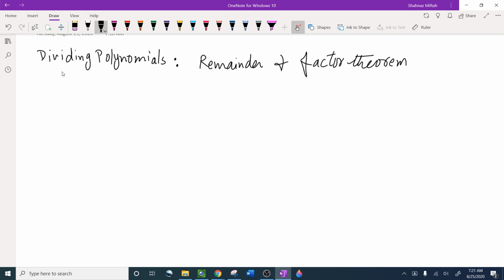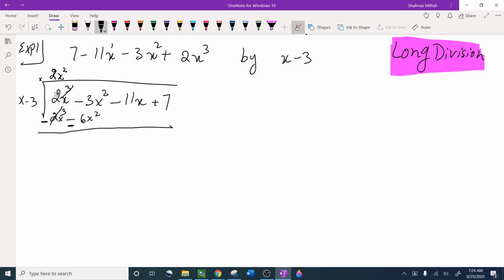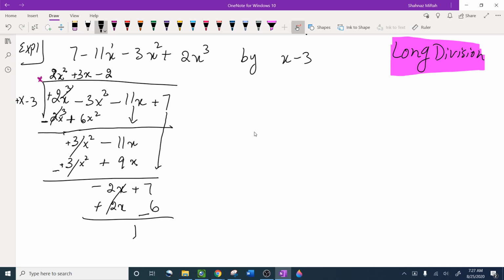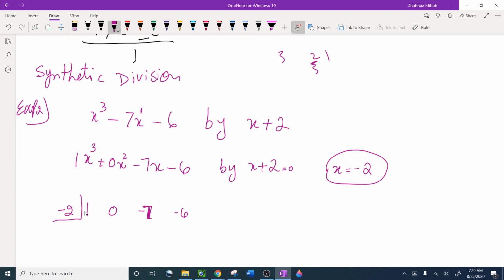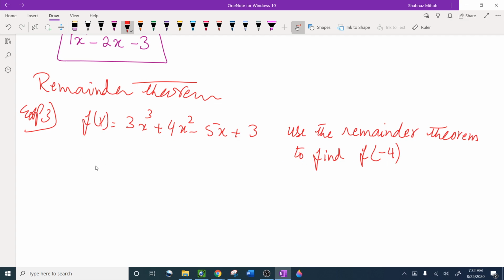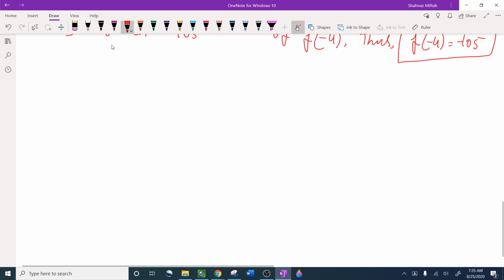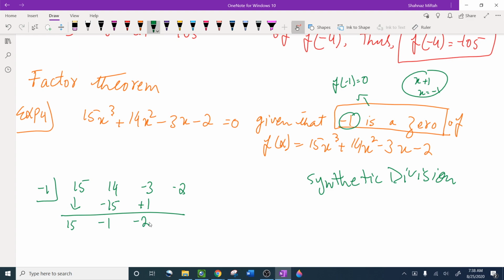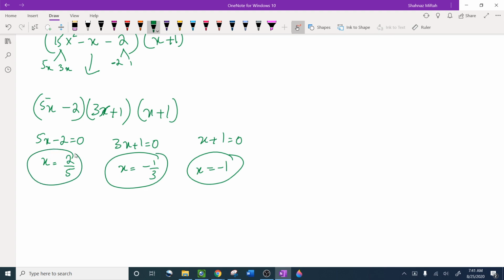2 .4 Pre-Calculus: Dividing Polynomials remainder and factor theorem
This video explained use long division to divide polynomials, use synthetic division to divide polynomials, evaluate a polynomial. using the remainder theorem, and use the Factor Theorem to solve a polynomial equation.